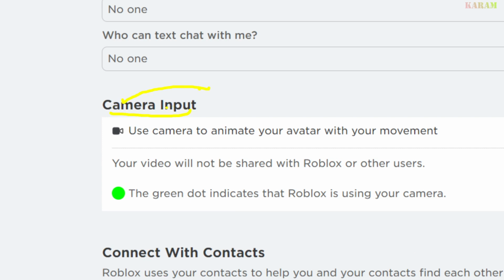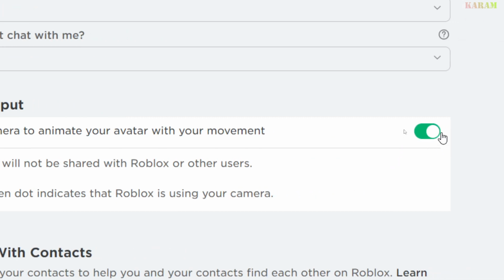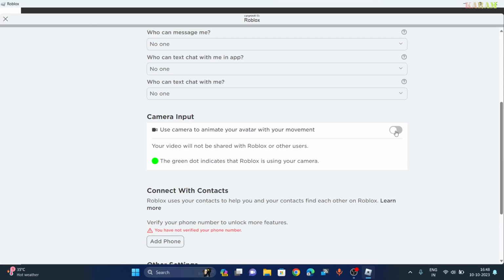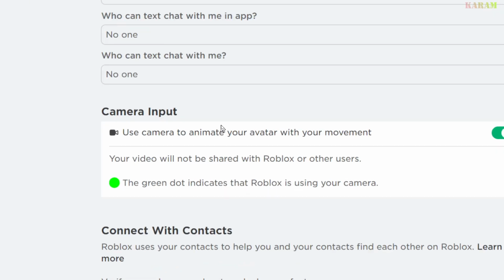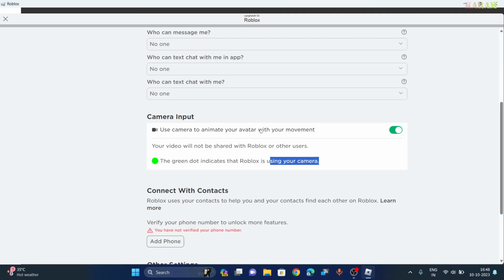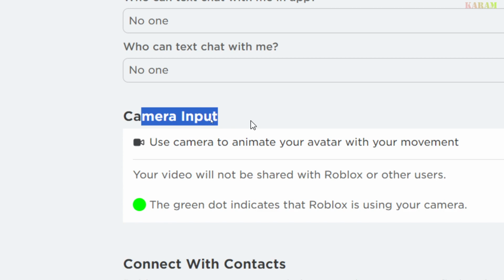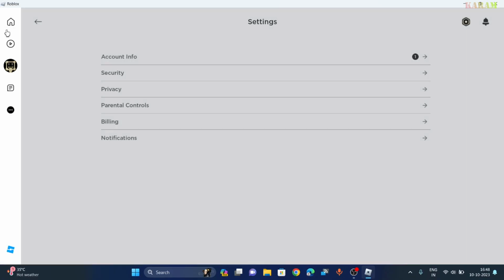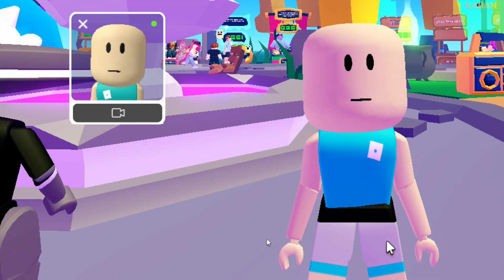How to get face tracking for avatar on roblox(mobile, pc, iphone)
In this video, we will go through how to get new face tracking option on roblox and how to use face tracking on roblox mobile or pc and leave a comment if you have doubt while enabling roblox face tracking!!!

TIMESTAMPS
0:00 Introduction
0:45 step 1
1:30 step 2
2:23 step 3
3:20 conclusion